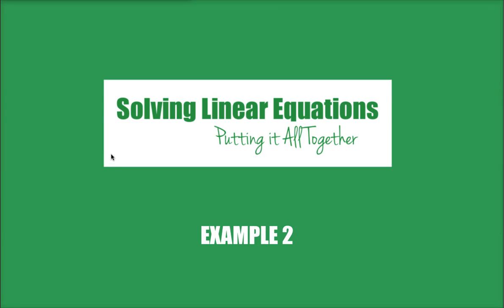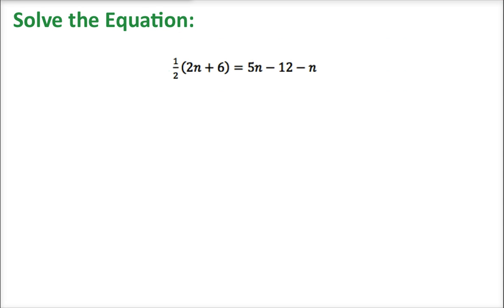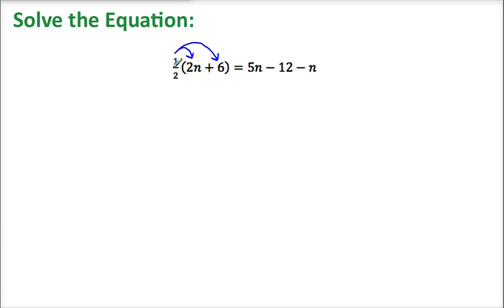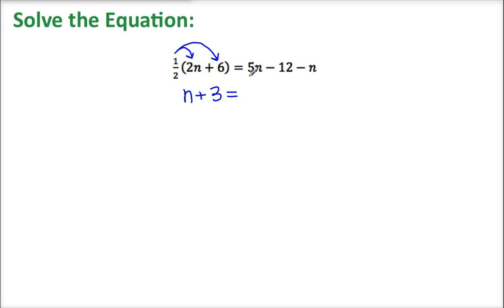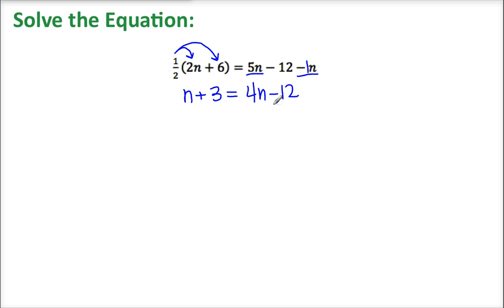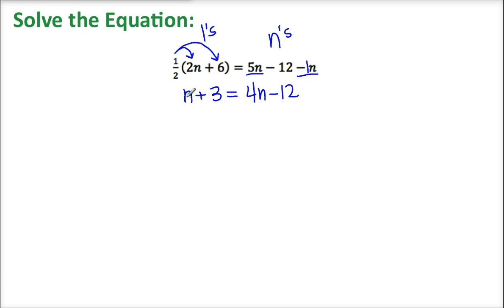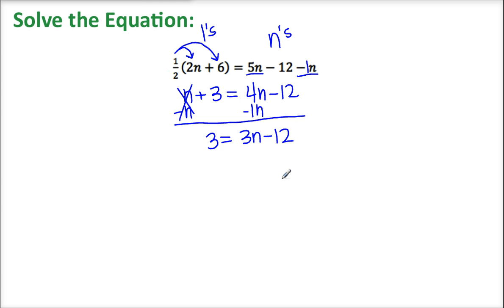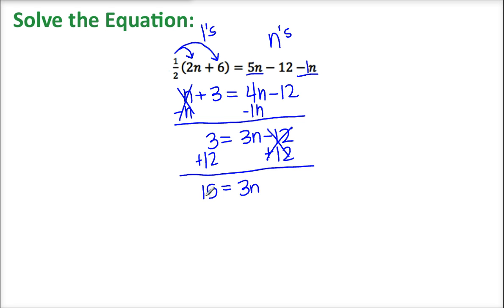1 3 Putting it All Together E2